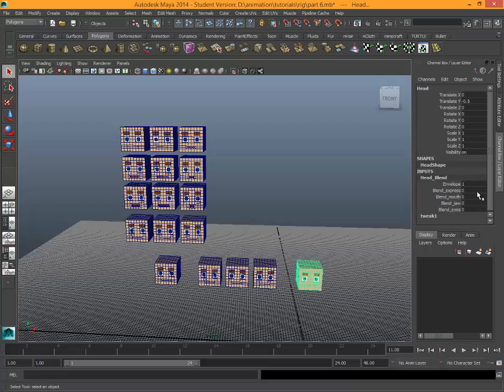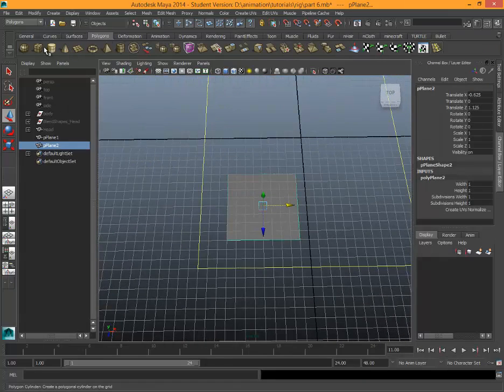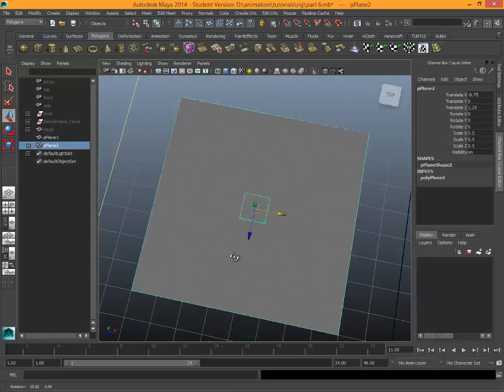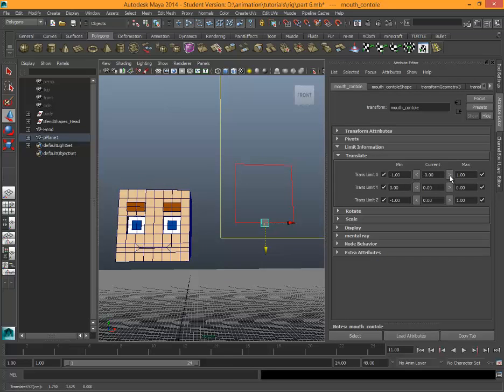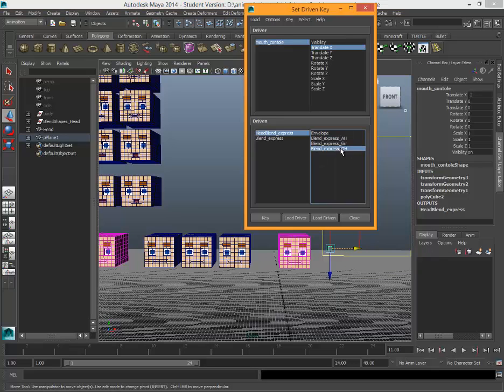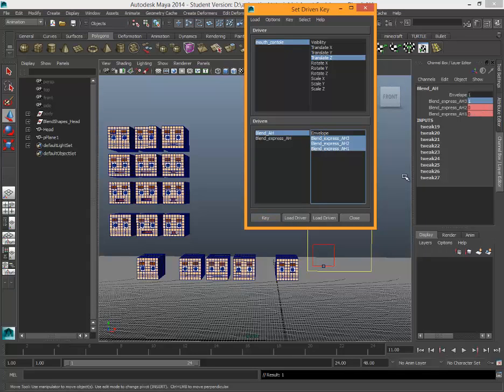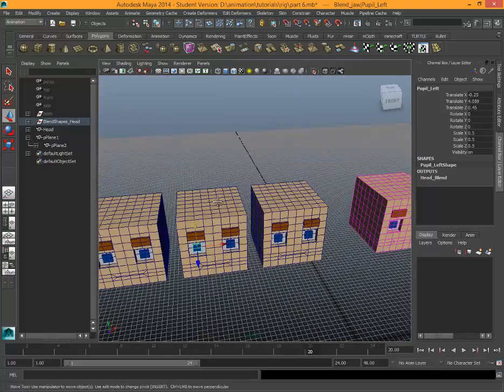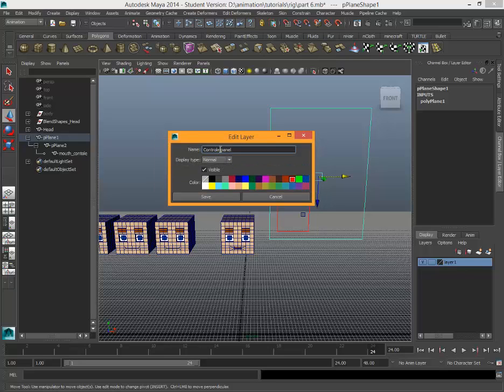minecraft maya tutorial part 7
sorry for the long time between this one and the last i had some stuff that came first so.
here is the next episode episode 7 here we are done finish the mouth movement